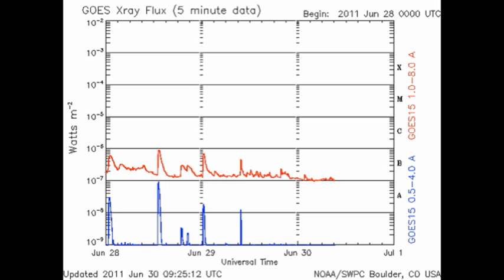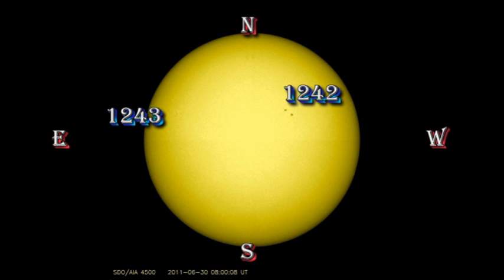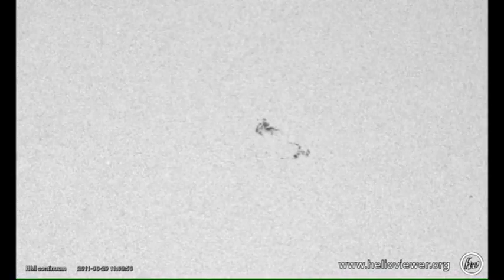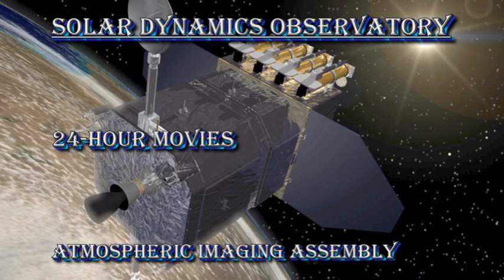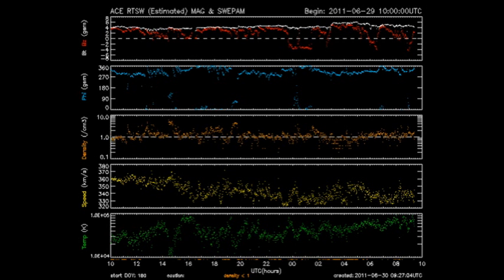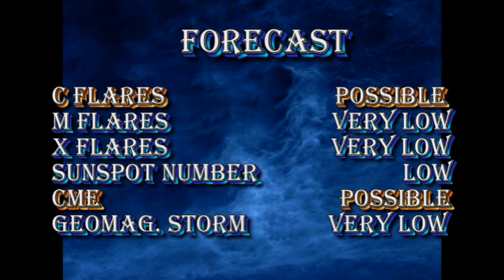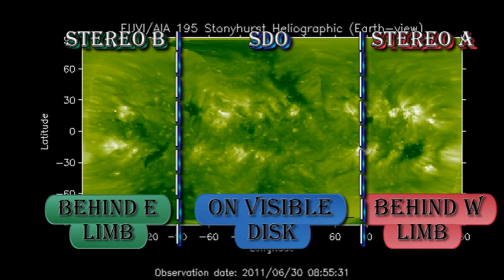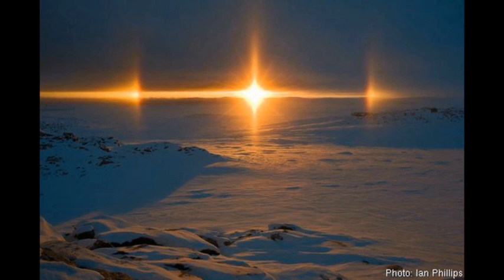THE SUN TODAY: 30 June 2011 - SOLAR ECLIPSE TOMORROW